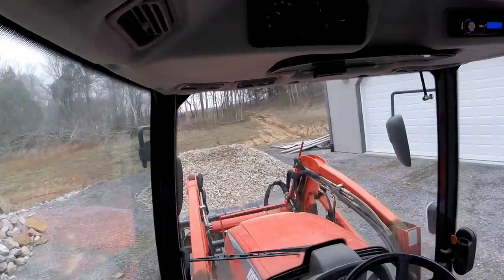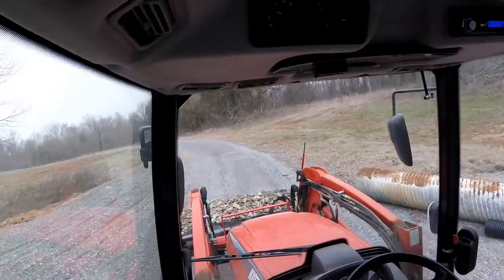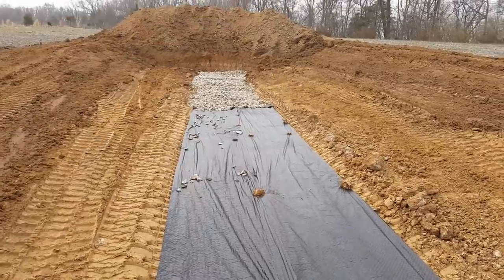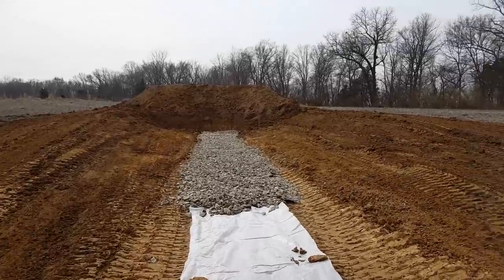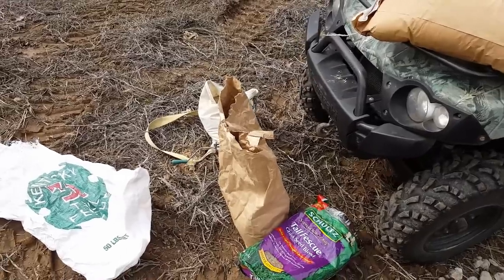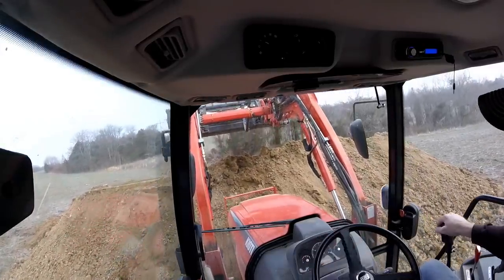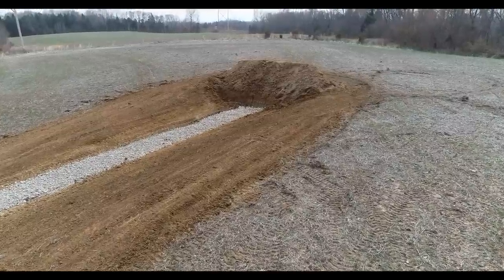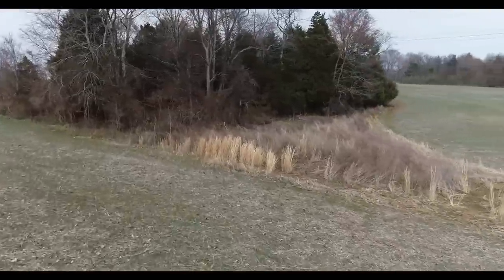Completing New Range Backstop! Grading, gravel, planting & drone vids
Well I finally got to finish up the new long range shooting backstop with the Kioti. In this last segment watch as I finish grading the side berms, lay down fabric and 3 inch crusher gravel, grade it and then get it planted with some leftover seed that I had (grass, oats and wheat). We got a steady rain the day after this so lets hope the seed takes and it turns out fantastic. This backstop is over 600 yards from my new shooting stand location. Please share this video if you've enjoyed it so that others who would like to can follow along with us on living our country dreams of owning land and making the absolute most out of it! Thanks! Kapper Outdoors, living the dream, one acre at a time.